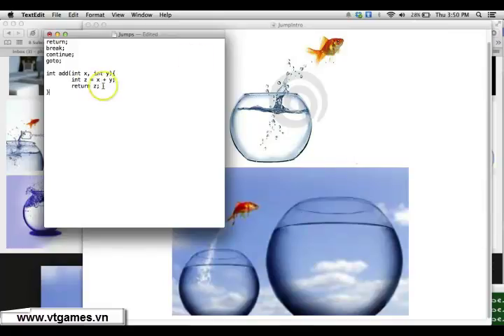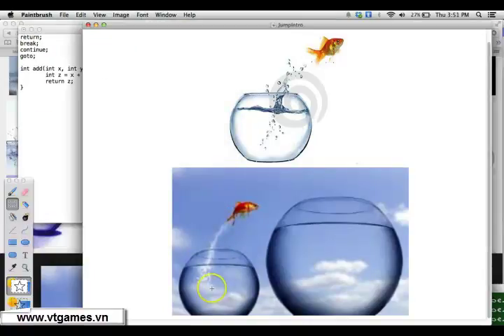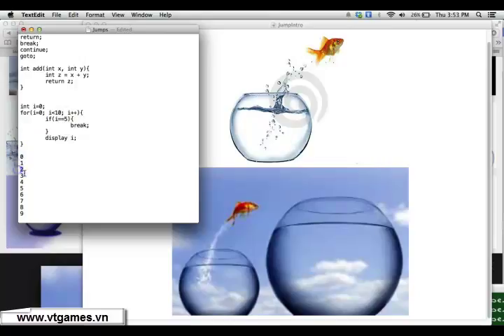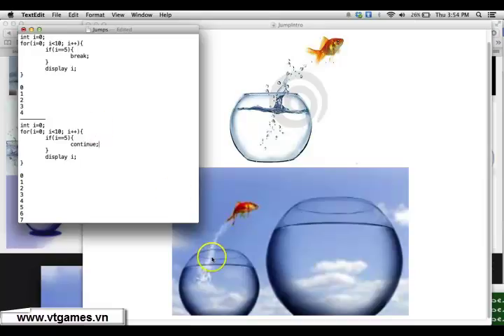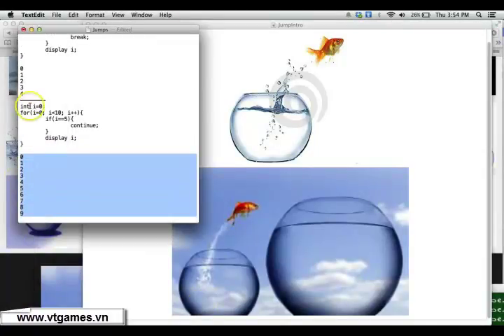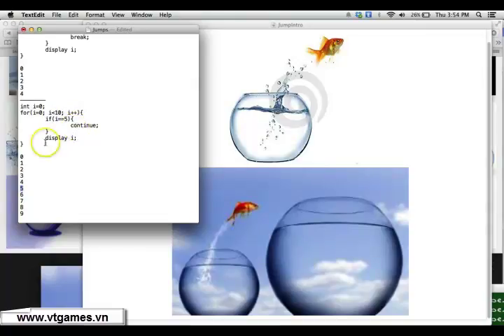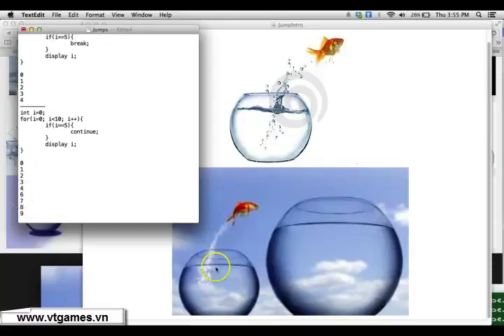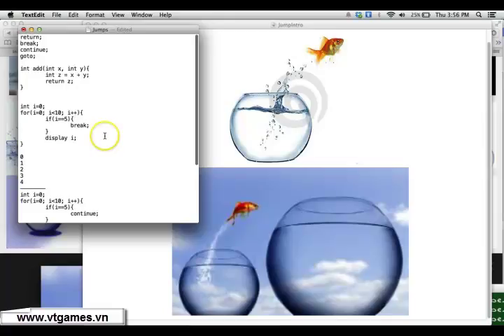Lecture 06 - Jump statements - Theory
C Programming, Jump statements - Theory
- return
- break
- continue
- goto